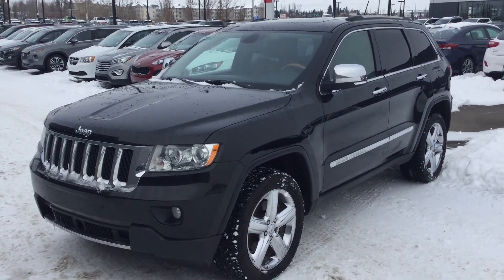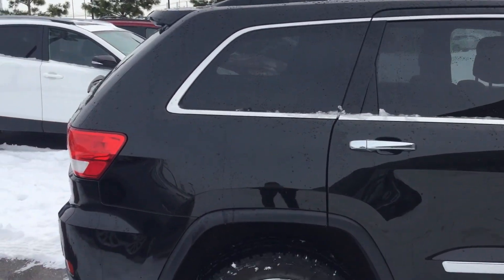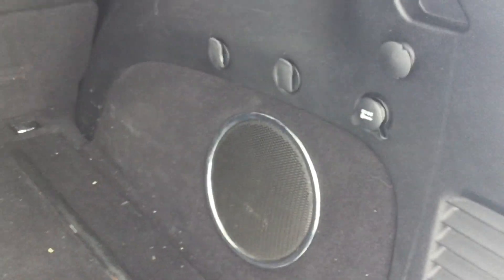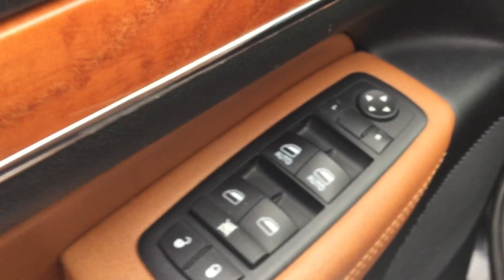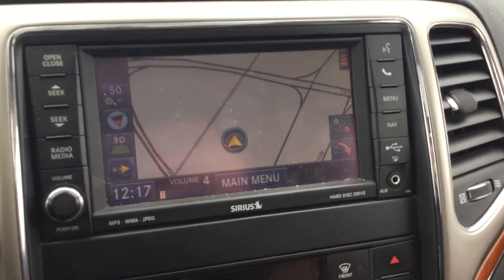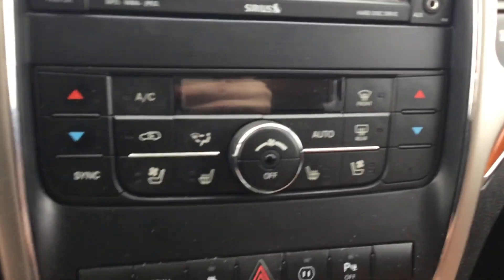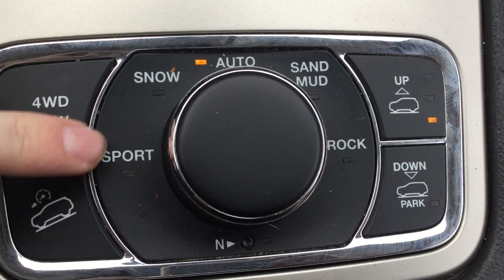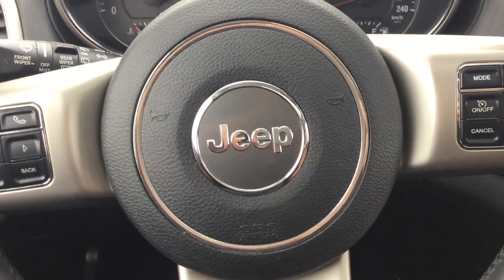Grand Cherokee Overland || Edmonton Hyundai Dealer